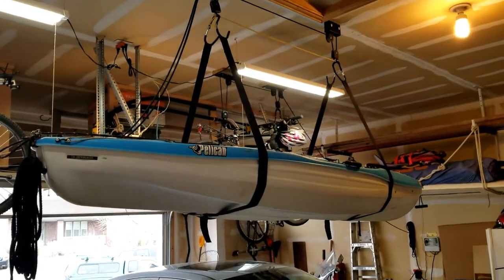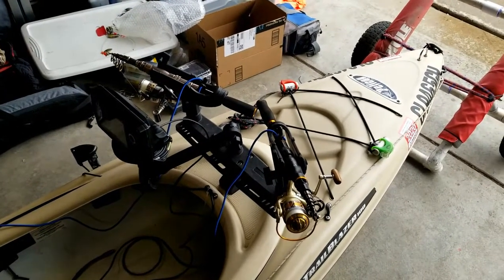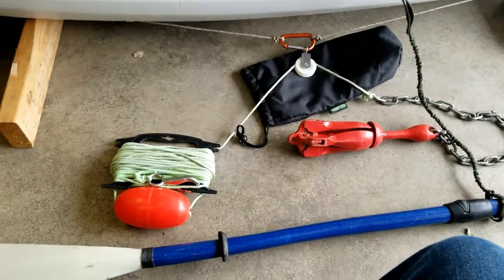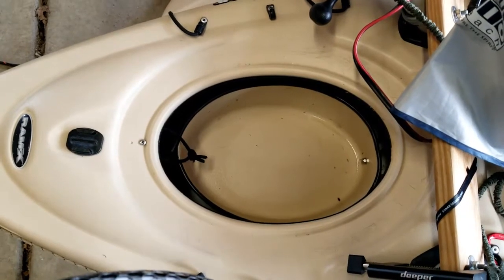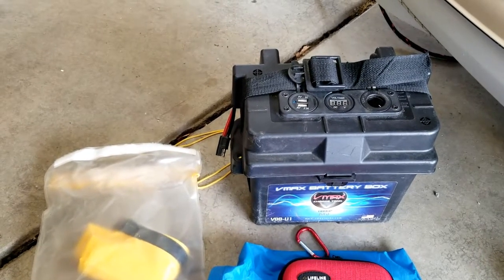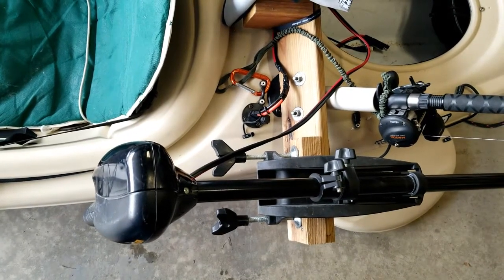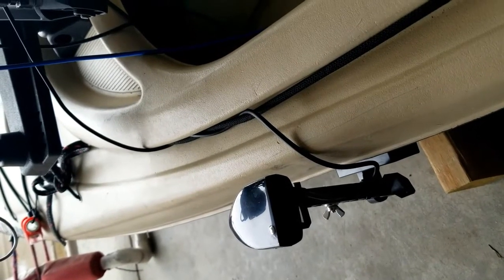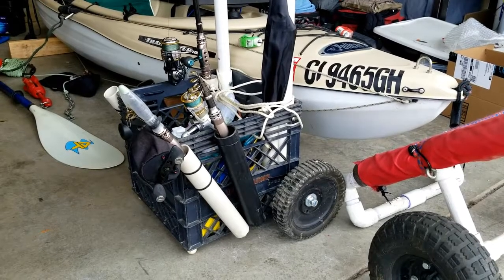Pelican Trailblazer 100 Kayak Setup for Fishing and Trolling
Overview of custom mods and accessories for our entry level Pelican Trailblazer 100 $200 sit-in kayaks for fishing and with Minn Kota Endura C2 30# thrust trolling motor. Cheap, simple, stable and light weight, these little boats are great for calm lake fishing and one person trolling.